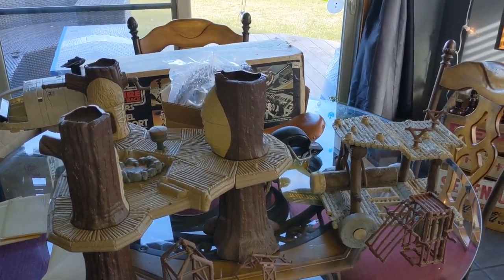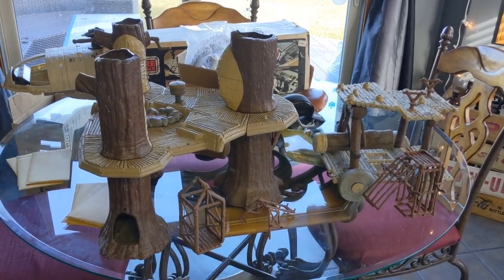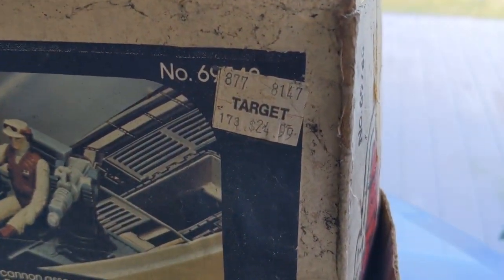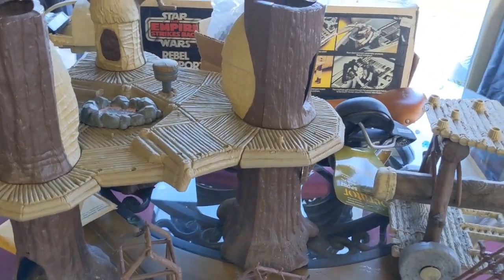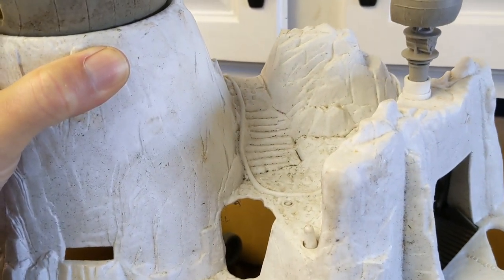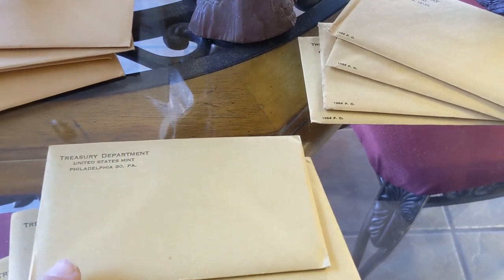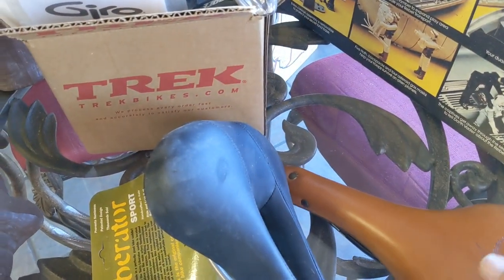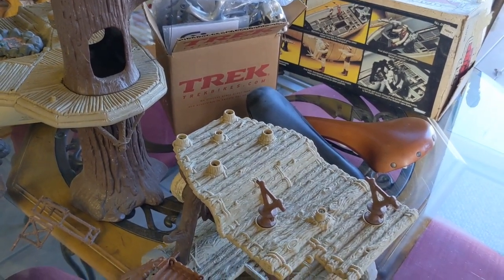Estate Sale Day Vintage Star Wars GI Joe Silver Coins